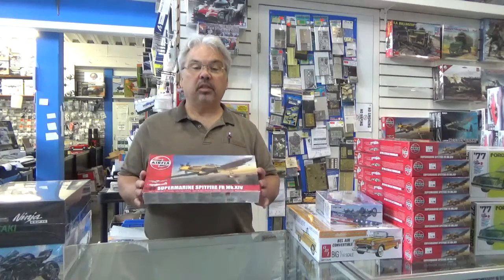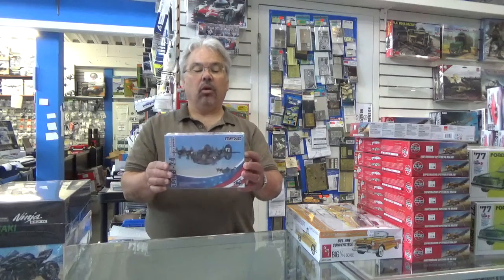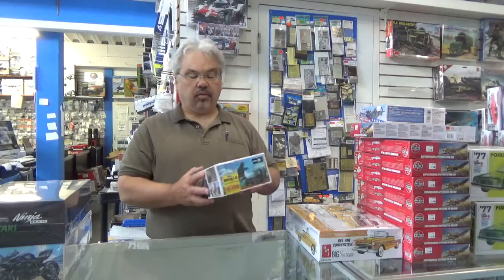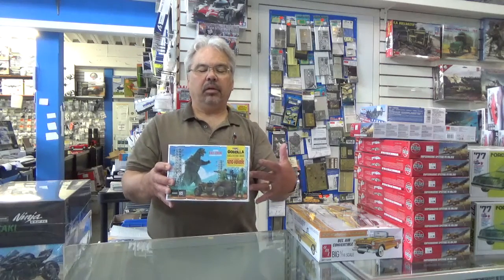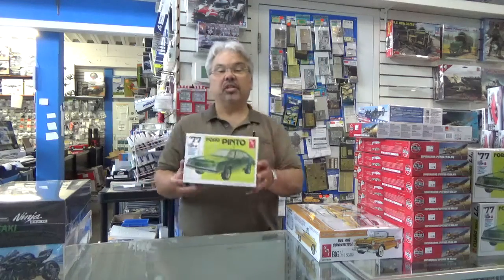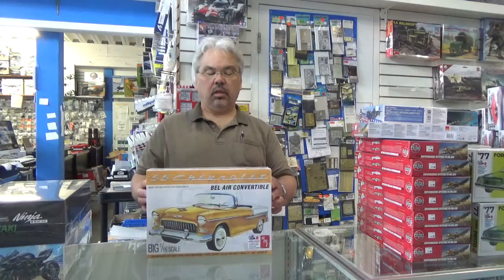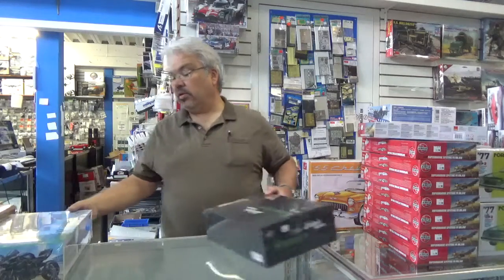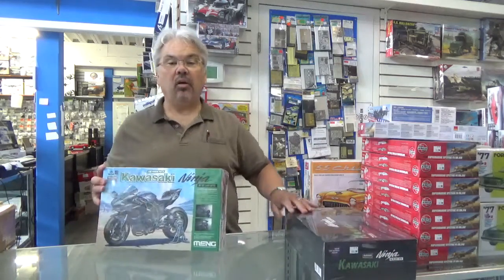New Kit Releases June 10 2019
Bill does a presentation of what is new in the shop.